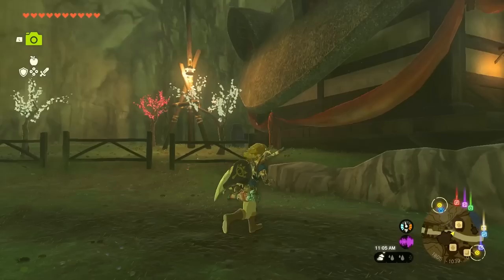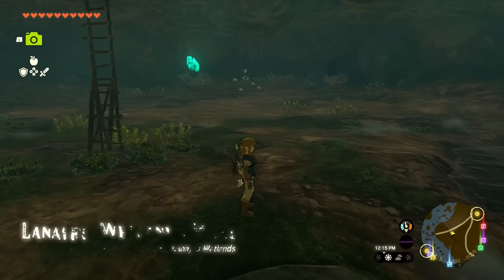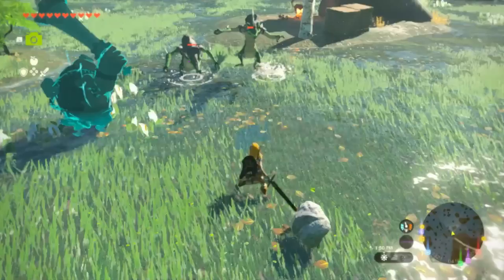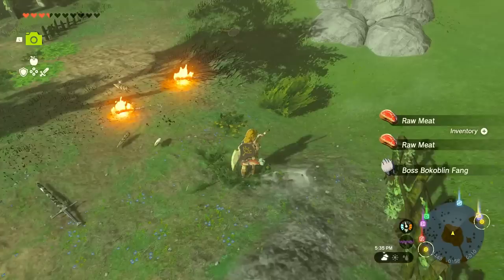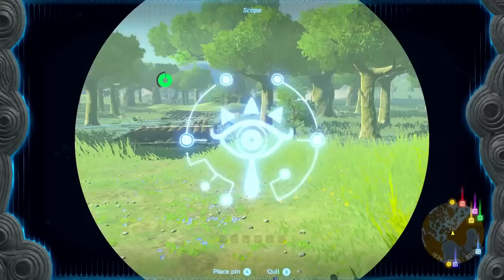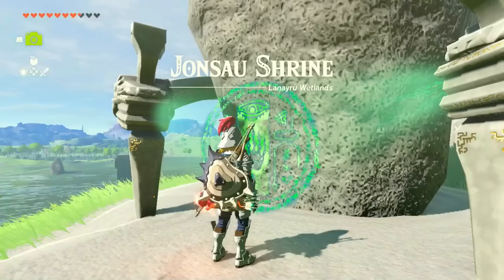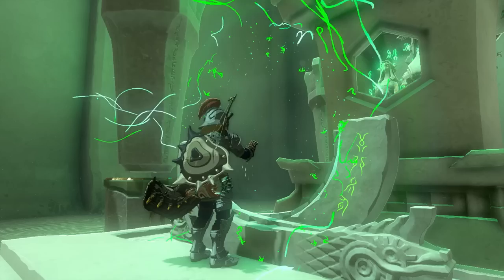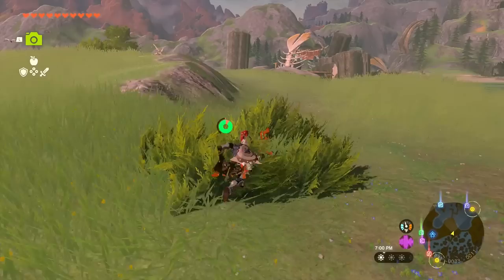Zora's Domain! Yona! - The Legend of Zelda: Tears of the Kingdom Gameplay Walkthrough Part 29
Welcome to The Legend of Zelda: Tears of the Kingdom Part 29! We continue our new Zelda Tears of the Kingdom game 2023 playthrough with Link reaching Zora's Domain! There we meet Sidon's fiancée Yona! We also explore the Lanayru Wetlands and complete the Jonsau Shrine!

More information about TheLegendofZelda TearsoftheKingdom on NintendoSwitch played by ZebraGamer